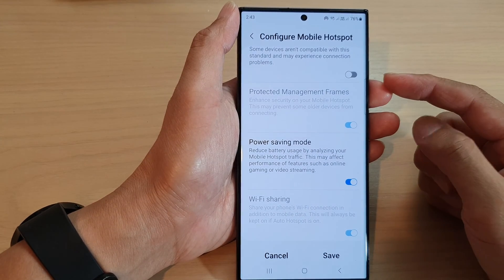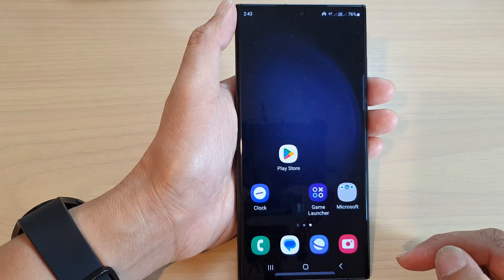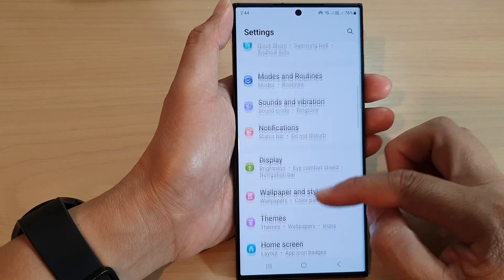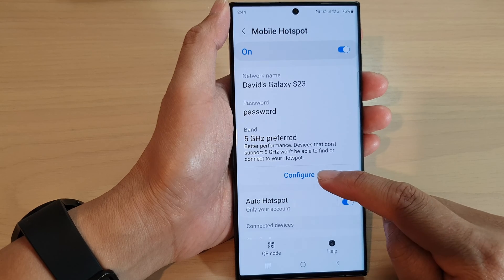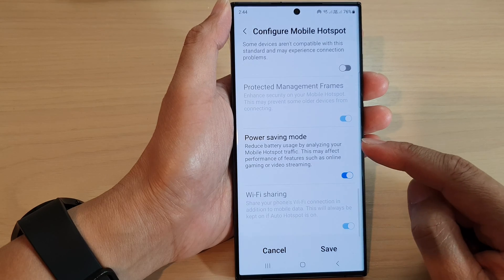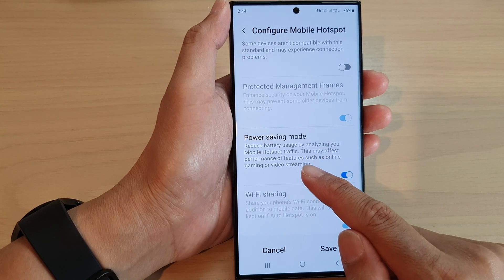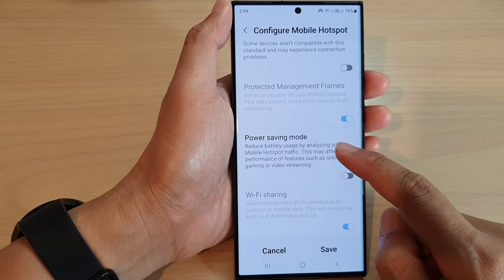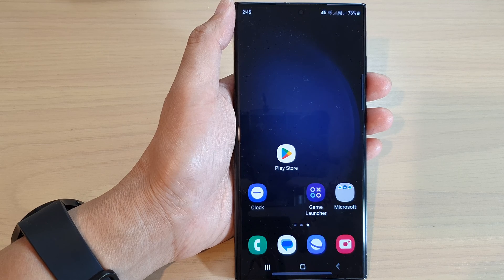Galaxy S23's: How to Turn On/Off Mobile Hotspot POWER SAVING MODE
Learn how you can turn On/Off Mobile Hotspot Powe Saving Mode on the Samsung Galaxy S23/S23+/Ultra.

The purpose of mobile hotspot power saving mode is to conserve battery life on your mobile device while still allowing you to use your device as a Wi-Fi hotspot. When you activate the power saving mode on your mobile hotspot, it will adjust certain settings to reduce the amount of battery power used by the hotspot. This may include reducing the Wi-Fi signal strength or turning off the hotspot when it's not in use.

By conserving battery power, you can extend the amount of time you can use your device as a hotspot without needing to recharge it. This can be particularly useful if you are in a location where you do not have access to a power source, such as when camping or traveling.